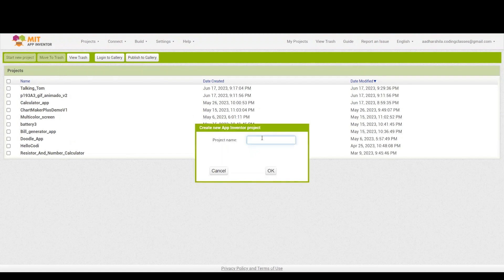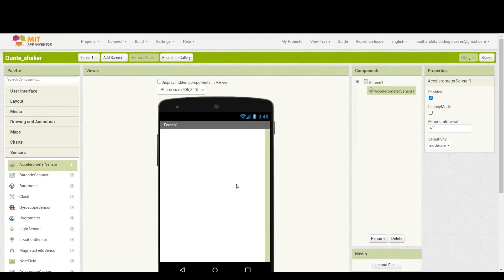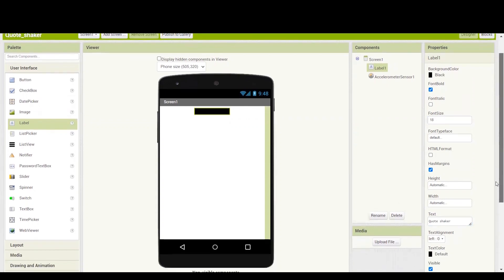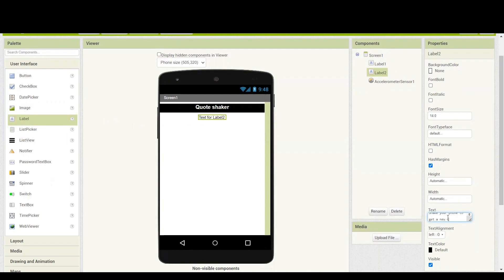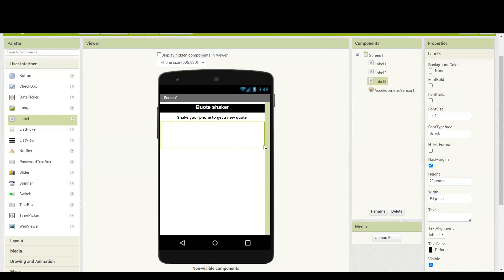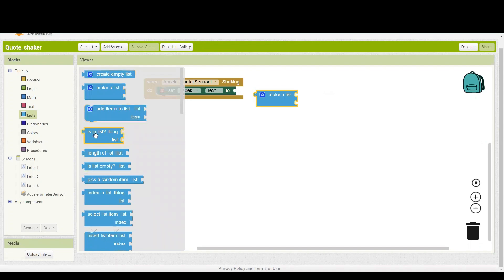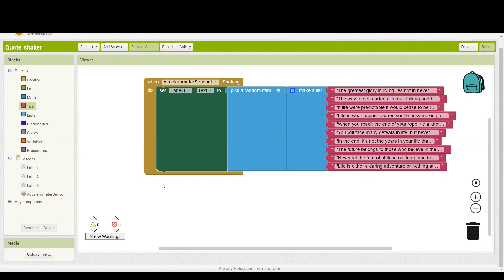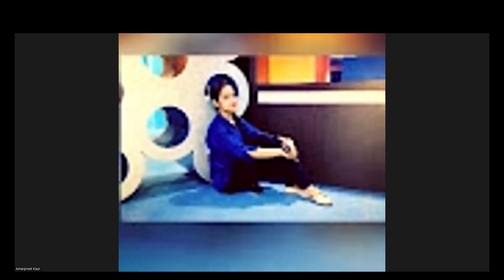How to make a Quote Shaker app - MIT App Inventor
Hi everyone!!!
This video will teach you how to create a Quote Shaker app on MIT App Inventor